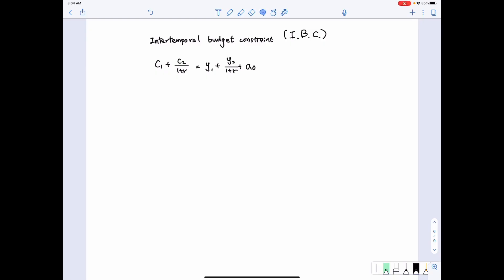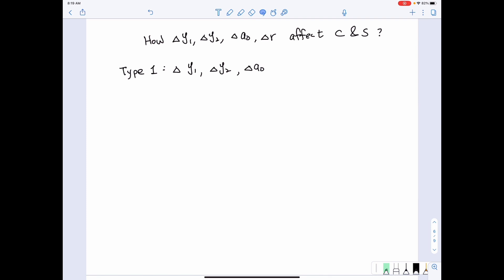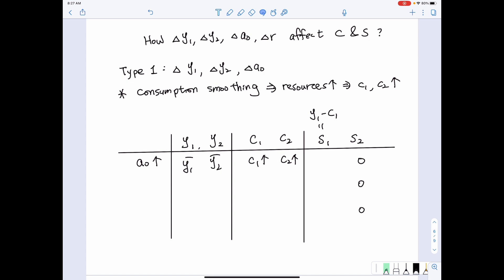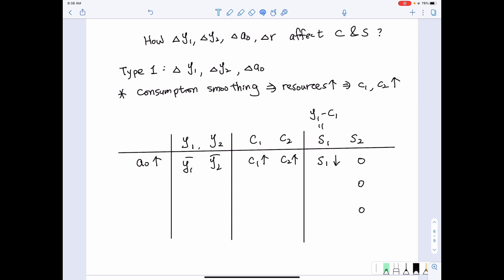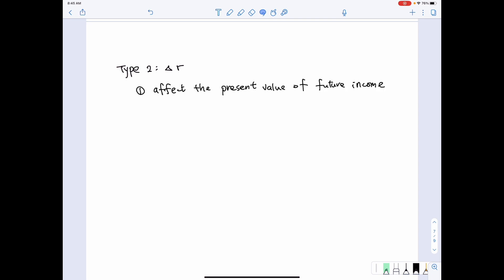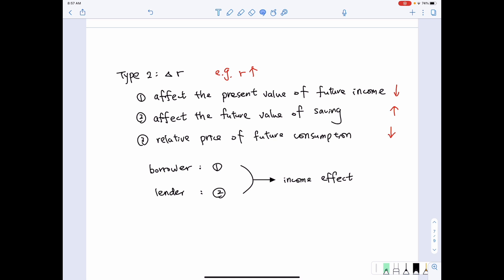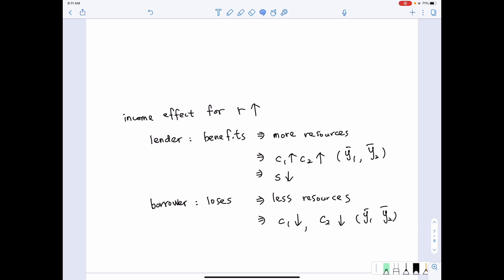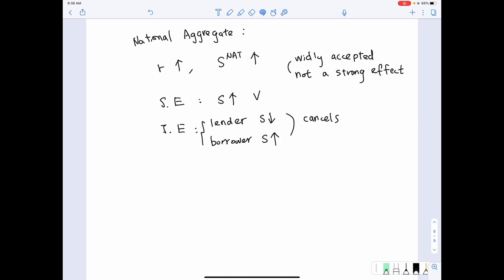Lecture05_Part3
The impact of changes in initial wealth, income and interest rate on the consumption and saving decisions

0:00 Review the details of the lifetime budget constraint
2:28 Case 1: The impact of changes in initial wealth and income on the consumption and saving decisions
10:41  Case 1: The impact of changes in interest rate on the consumption and saving decisions
                   12:46 income effect vs substitution effect
15:01 Example

16:58 the relative price should be 1/(1+r)
18:57: typo, should be widely instead of widly.